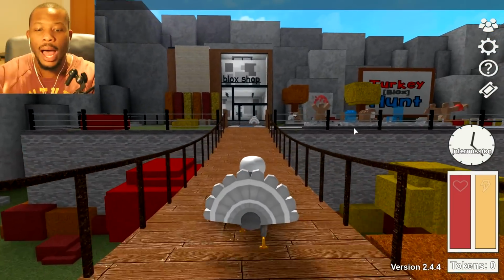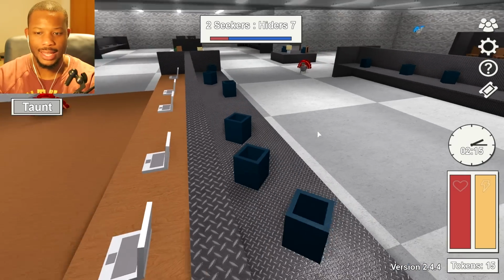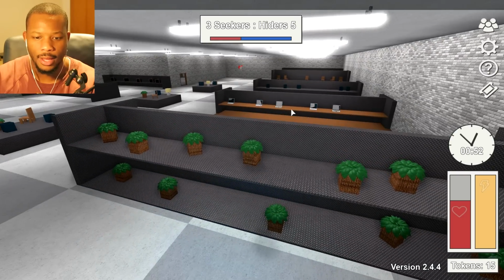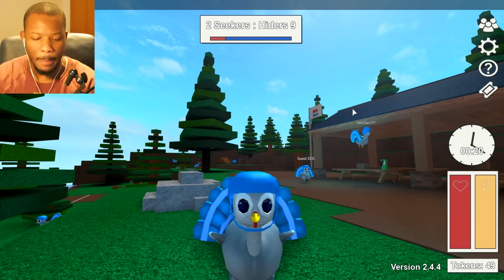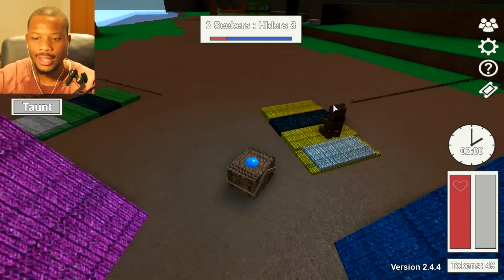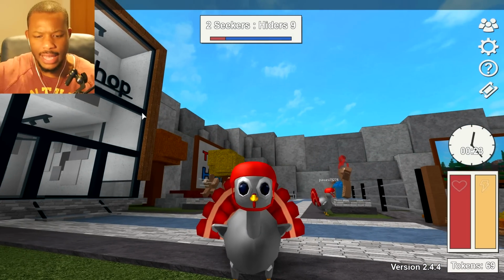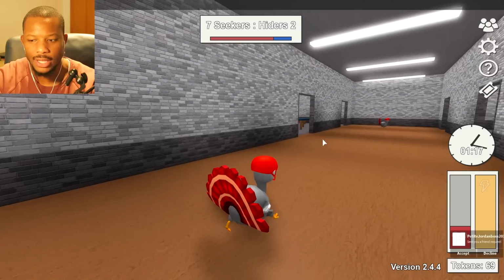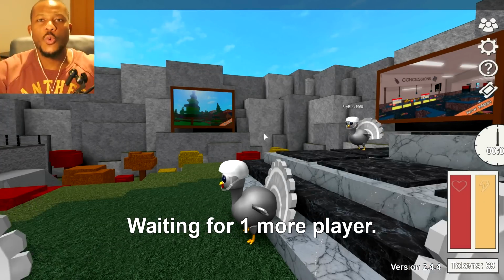Roblox | TURKEY BLOX HUNT! | BEST ESCAPE EVER!!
Today I will be Playing a game called ROBLOX TURKEY BLOX HUNT dedicated to Thanksgiving. I hope you enjoy!